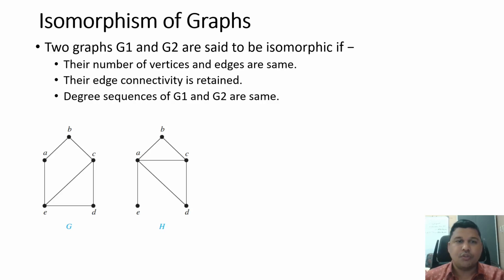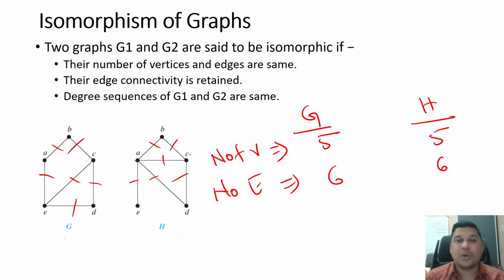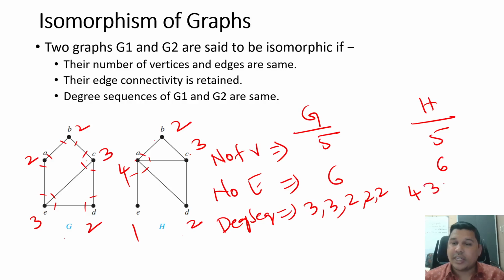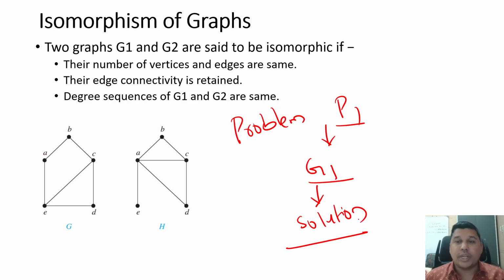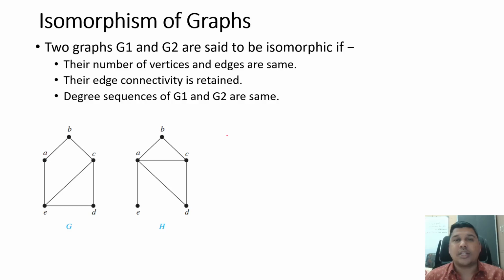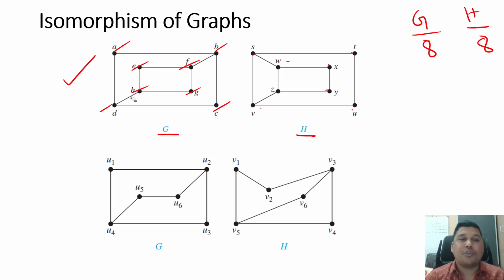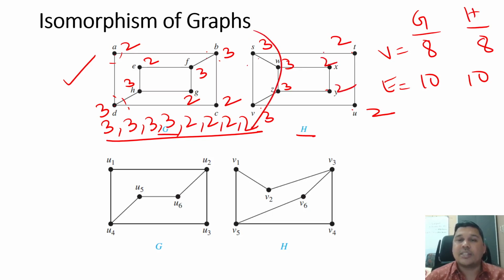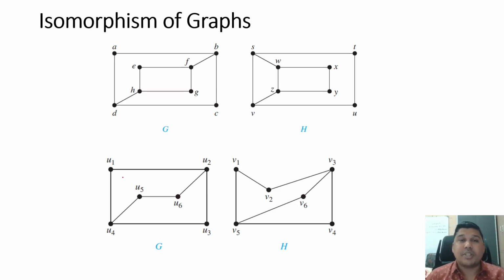Lec-15: Isomorphism of Graphs